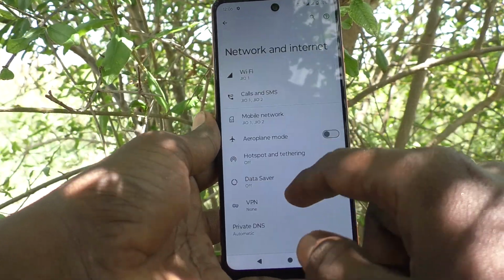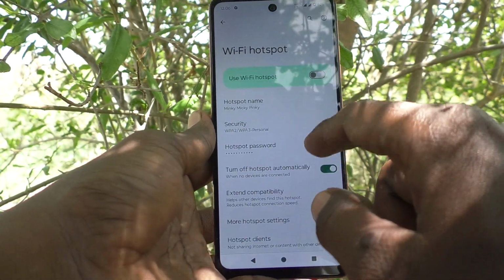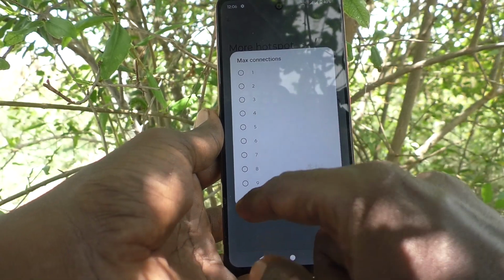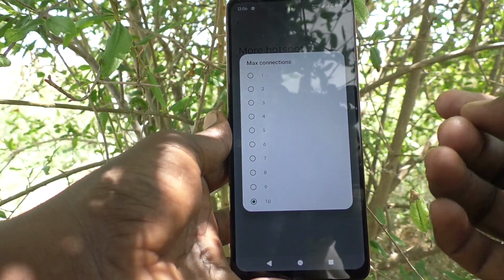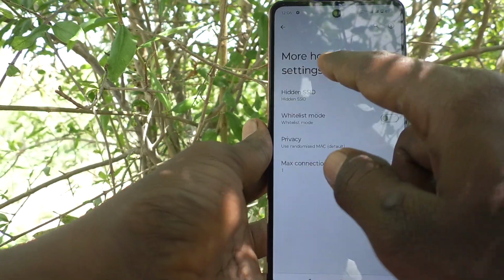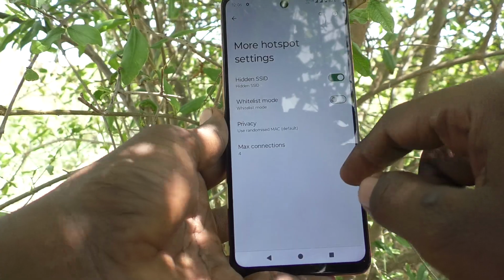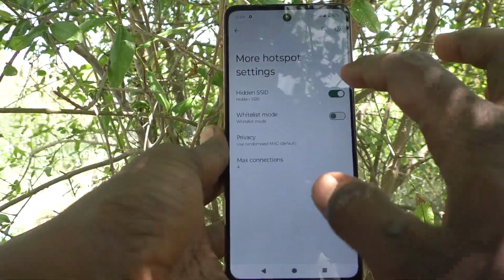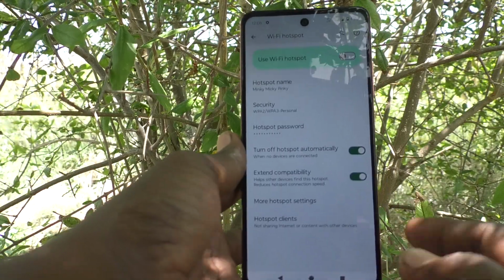How to limit mobile hotspot connections in Moto G04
Moto G04 mobile hotspot connection limit settings: Learn here how to limit mobile hotspot connections in Moto G04 smartphone.